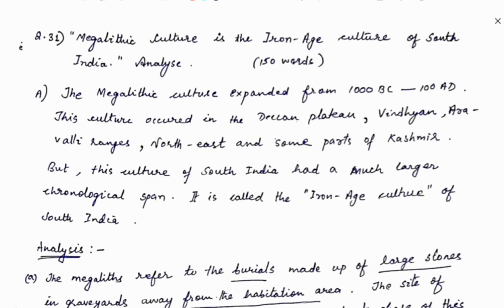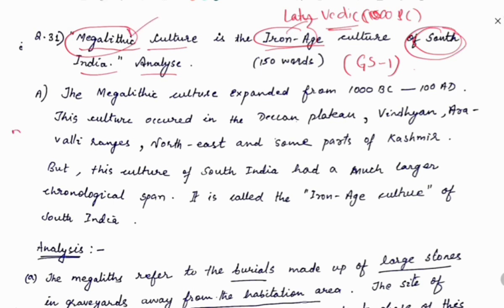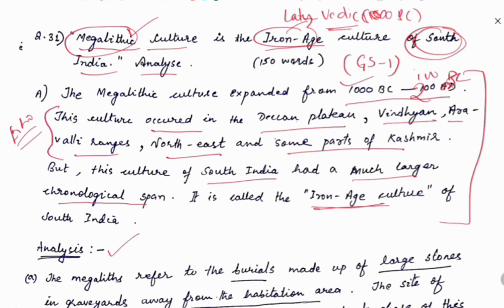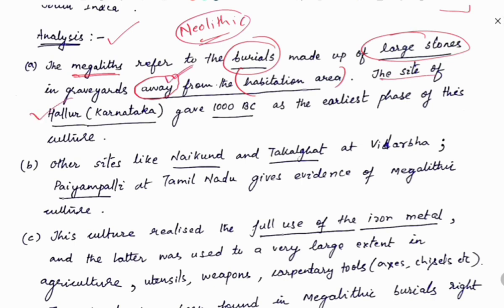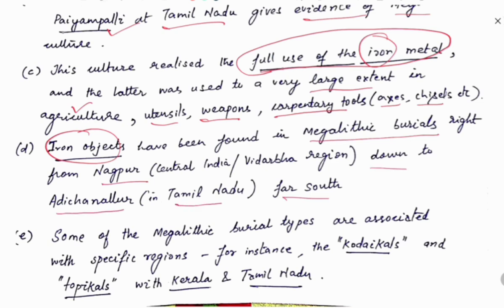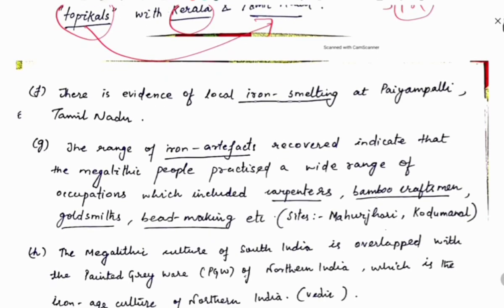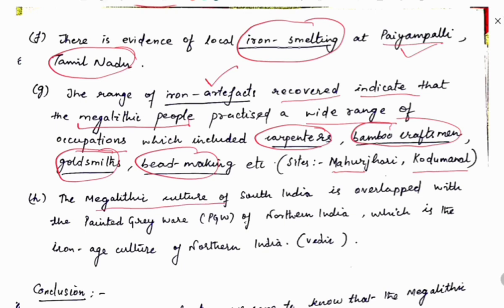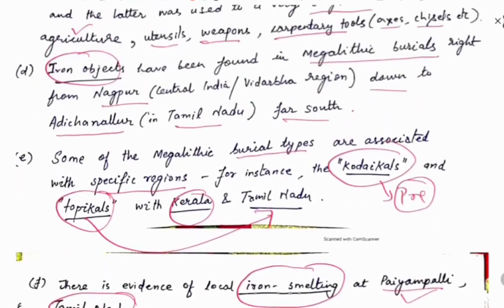Samadhaan Mains - DAY 25 || GS 1 || Megalithic Culture - The Iron Age Culture of South India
Q) "Megalithic Culture is the Iron-Age culture of South India". Analyze.

In this Mains Mega Answer Writing Program, there will be coverage of total 75 Questions with Model Answers within Word limit from various topics of GS 1,2,3 and 4.

Nearly 30-40 themes of GS and ESSAY WRITING will be covered.